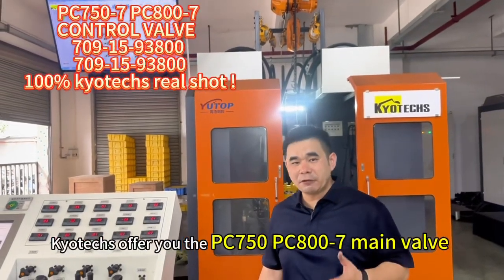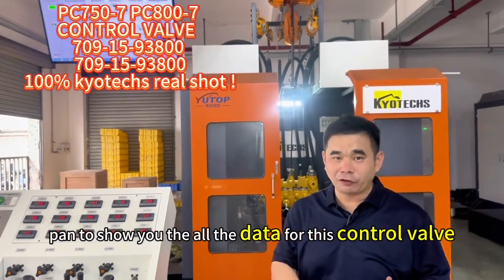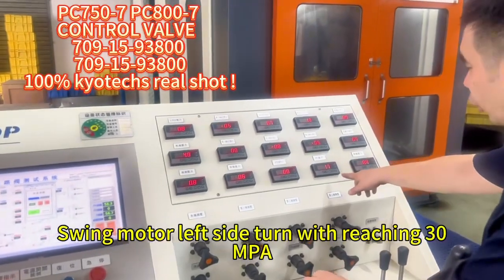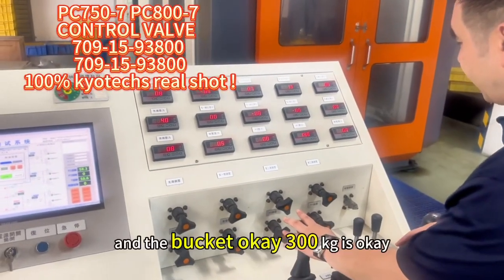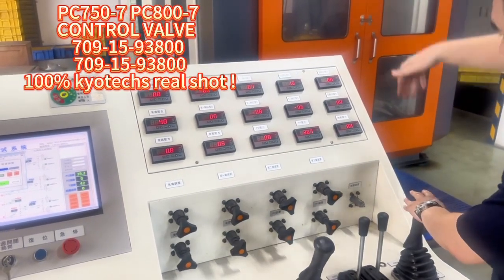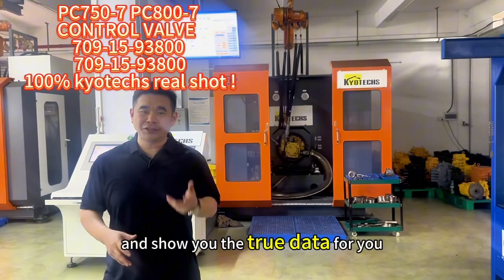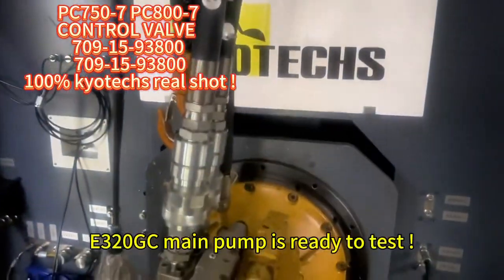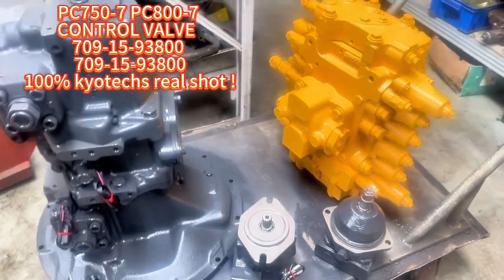Kyotechs offer full list rebuild pump ，control valve and final drive for Pc750 7 PC800 7 PC850 7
Kyotechs offer full list rebuild pump ，control valve and final drive for Pc750-7 ，PC800-7 ，PC850-7 ，PC1250-7 ，PC1250-8 ，PC2000-8 ，PC3000-8 ，PC4000-8 from Japan used rebuild one ！
PC750-7 PC800-7 ，CONTROL VALVE ，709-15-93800 ，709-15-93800
100% kyotechs real shot !
PC1250-8 main valve PC1250-8 PC1250LC-8
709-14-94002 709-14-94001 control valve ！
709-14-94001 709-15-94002 main valve PC1250-7，control valve
709-1A-11100 PC2000-8 PC2000-8 control valve
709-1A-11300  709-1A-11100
PC2000-8 swing motor 706-7k-01120
PC2000 swing motor reducer PC2000-8，706-7k-01120 PC2000-8
706-7K-01180 PC2000 swing motor
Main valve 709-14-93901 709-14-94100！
PC2000-8 MAIN PUMP
708-2K-00122
708-2K-00121
708-2K-00120
PC3000 PC3000-6 HPV375 HYDRACULIC MAIN PUMP，708-2K-00015 ，708-2K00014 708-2K-00024 ，708-2K-00025 ，708-2K-00034
NEW & REMAN
PC3000 PC3000-6 PC4000 PC400-6 HPV375 HYDRACULIC MAIN PUMP ，708-2K-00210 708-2K-00220 ，708-2K-00230 ，708-2K-00240
NEW & REMAN
1 708-2L-00681 MAIN PUMP 1 PCS  PC1250-8
2 708-2L-00691 MAIN PUMP 1 PCS  PC1250-8
3 708-2H-00440 MAIN PUMP 1 PCS PC1250-8
4 708-1L-00800 MAIN PUMP 1 PCS      PC1250-8
Pc490-10 Pc400-10 ，Pc450-10  Pc490-11 ，Pc450-11 hydraulic pump for ，708-2J-11120 ，708-2J-11130，708-2J-11110 ，708-1T-11751 ！
PC2000-8 MAIN PUMP
708-2K-00122
708-2K-00121
708-2K-00120
707-G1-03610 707-G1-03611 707-H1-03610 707-H1-03611 PC800SE-8EO CYLINDER FOR EXTREMELY COLD AREA 707-G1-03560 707-G1-03580
EX1200 BUCKET CYLINDER 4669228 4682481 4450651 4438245 R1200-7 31QE-50111 31QE-50131
EX2600 CYLINDER 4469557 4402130 EX2500 ARM CYLINDER 4436678 EX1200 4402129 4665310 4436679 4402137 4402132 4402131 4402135
EX2600 BOOM CYLINDER 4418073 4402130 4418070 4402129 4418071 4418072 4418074 YA00020323
707-G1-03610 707-G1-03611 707-H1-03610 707-H1-03611 PC800SE-8EO CYLINDER FOR EXTREMELY COLD AREA 707-G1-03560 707-G1-03580
31ND-10010 31ND-10011 31QD-10010 K3V280DTH R800LC-7 HYDRAULIC PUMP R750LC-7 R805LC-7 EC700B EC750B R800LC-9 R750-3 DX700
21U-63-02480，PC3000 Bucket cylinder
PC2000-8
PC1250-7
PC1250-8
PC1250SP-8
PC850
D375A-6R
HD785-7
HD465-5
EX3600
EX2500
ZX 870H-3
Bucket Cylinder
Boom Cylinder
Boom Cylinder
Stick Cylinder
Bucket Cylinder
Stick Cylinder
Boom Cylinder
Stick Cylinder
Bucket Cylinder
Bucket Cylinder
Boom Cylinder
Stick Cylinder
Bucket Cylinder
Bucket Cylinder
Boom Cylinder
Stick Cylinder
Bucket Cylinder
Ripper Lift Cylinder
Front Suspension Cylinder
Hoist Cylinder
Rear Suspension Cylinder
Steering Cylinder
Front Suspension Cylinder
Rear Suspension Komatsu
Hoist Cylinder
Steering Cylinder
Boom Cylinder
BUcket Cylinder
Boom Cylinder
Boom Cylinder
Stick Cylinder
Stick Cylinder
Bucket Cylinder
Boom Cylinder
Boom Cylinder
Stick Cylinder
Pos PART NUMBER
21U-63-02480
RH707-01-0K760
LH 707-01-0K750
707-01-0K770
707-01-0K790
707-01-0CA40
707-01-XZ-501
RH 707-01-0J760
LH 707-01-0J750
707-01-XZ-501
707-01-DCA40
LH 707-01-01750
707-01-xp200
707-01-0K290
707-00-0G701
569-50-6B200
4484266
4484272
4436679
4436678
4402129
4402135
4402137
0978200
0978100
0978300
CAT785C
CAT777D
CAT777E
CAT745
CAT773E
CAT773D
CAT6015
CATD8R
CATD9R
Hoist Cylinder
Steering Cylinder
Boom Cylinder
BUcket Cylinder
4484266
4484272
Boom Cylinder
Boom Cylinder
Stick Cylinder
Stick Cylinder
Bucket Cylinder
4436679
4436678
49159
4402135
4402137
Boom Cylinder
Boom Cylinder
Stick Cylinder
Bucket Cylinder
Front Suspension Cylinder
Front Suspension Cylinder
Rear Suspension Cylinder
Hoist Cylinder
Steering Cylinder
Front Suspension Cylinder
Rear Suspension Cylinder
Holst Cvlinder
Steering Cylinder
Front Suspension Cylinder
Hoist Cylinder
Steering Cylinder
Front Suspension Cylinder
Rear Suspension Cylinder
Hoist Cylinder
Steering Cylinder
Steering Cylinder
Boom Cylinder
Stick Cylinder
Bucket Cylinder
Blade Lift Cylinder
Blade Tilt Cylinder
Ripper Lift Cylinder
Ripper Pitch / Tilt Cylinder
Blade Lift Cylinder
Ripper Lift Cylinder
0978200
0978100
0978300
0978400
229-9894
9T-8813
247-4883
171-1232
105-2440
9T-8813
247-4883
171-1232
105-2440
447-2272
428-8692
223-1335
296-0736
223-4392
296-0738
105-3357
105-3357
471-2152
530-6015
425-0677
6E-1102
240-7347
491-0252
30R-0561
6E-4433
1238098